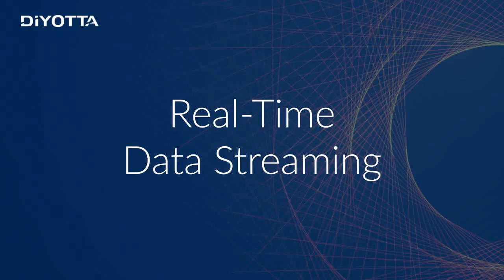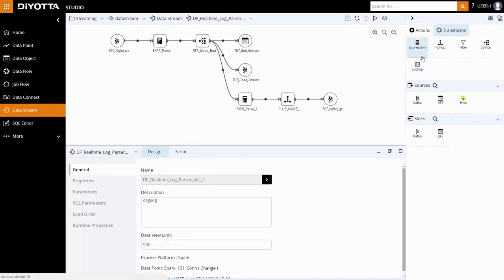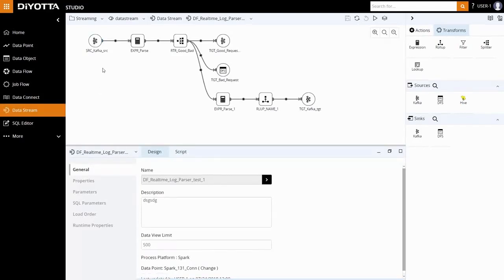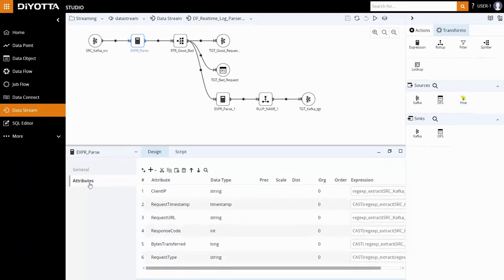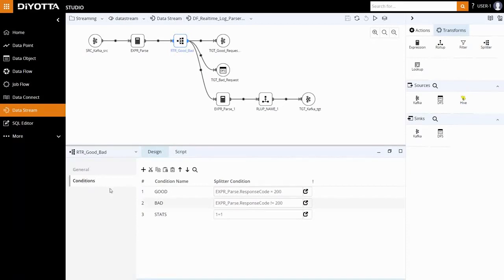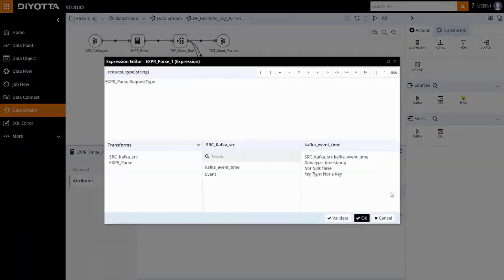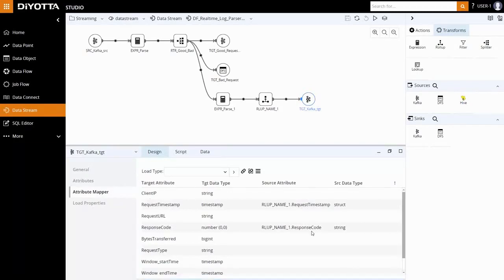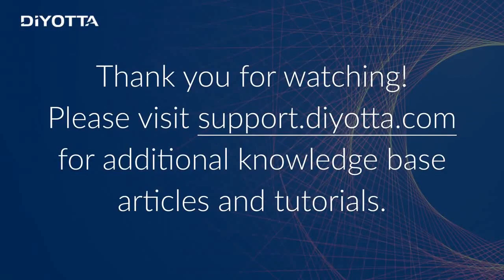Real Time Data Processing with Spark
Diyotta and Spark provide a scalable enterprise class solution that allows organizations to integrate and analyze data from an ever-increasing diverse list of cloud and on-prem sources.